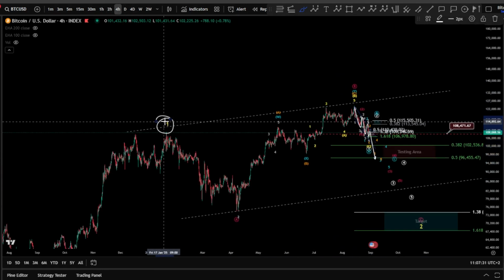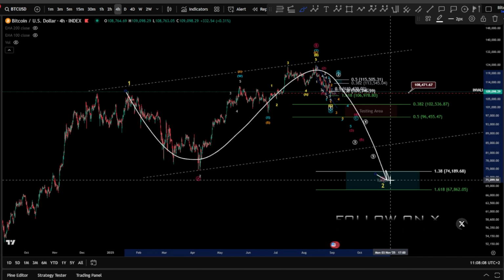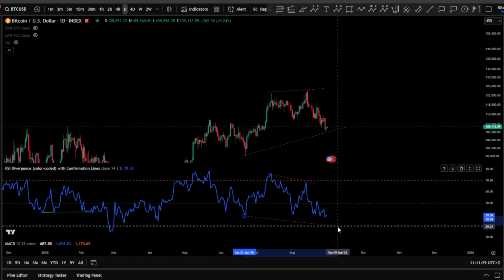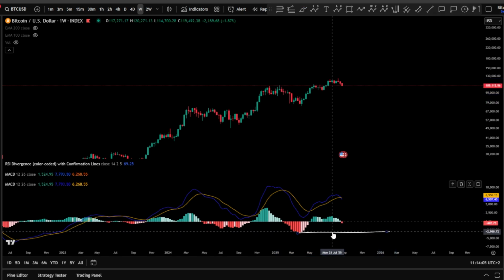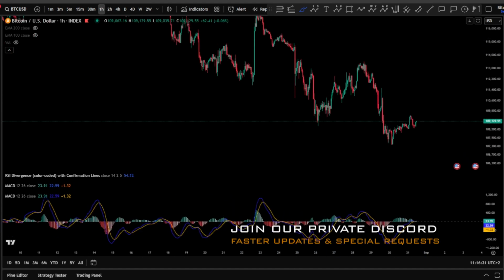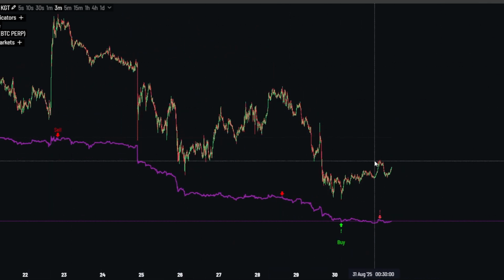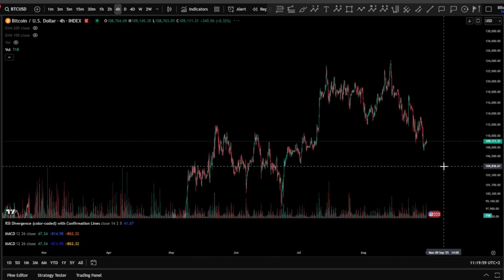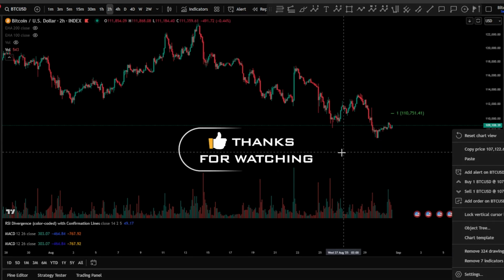BITCOIN (BTC) INDICATORS ANALYSIS | WHAT TO EXPECT NEXT? ELLIOTT WAVE CRYPTO ANALYSIS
00:00 EW ANALYSIS
2:50 RSI
6:00 MACD
9:00 KGT
10:20 VOLUME
13:00 CONCLUSION